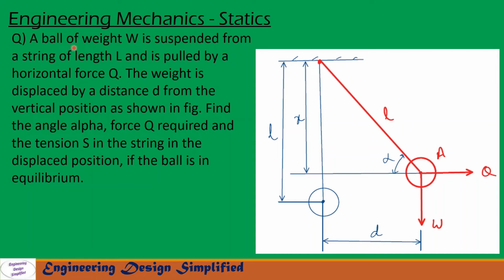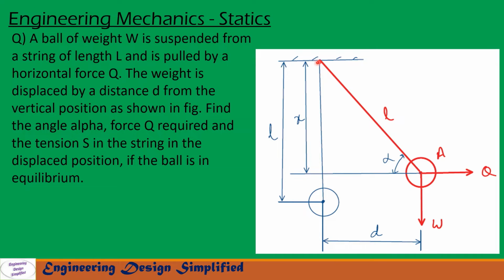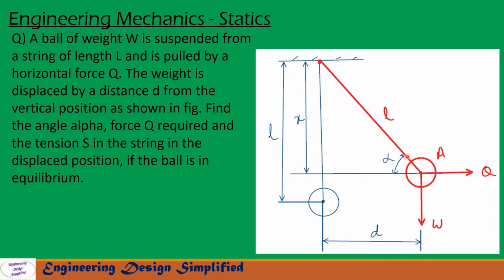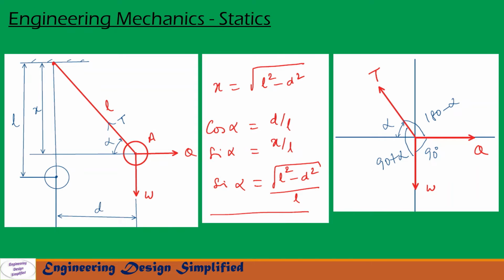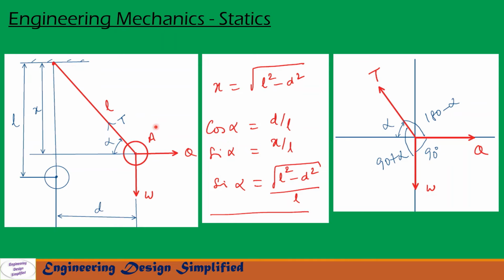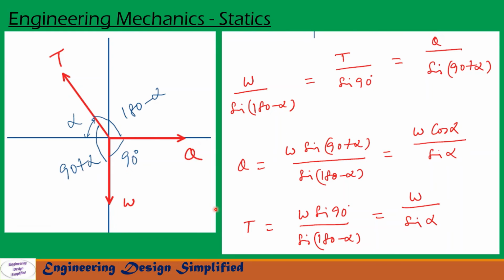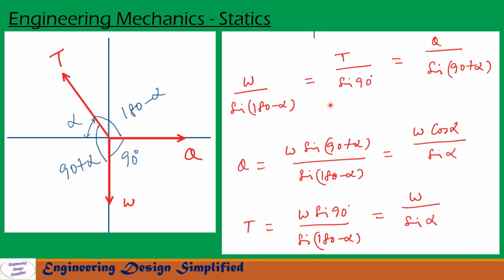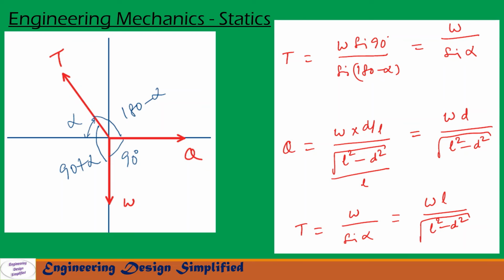Engineering mechanics solved problem on Lami's theorem | Statics problems 57